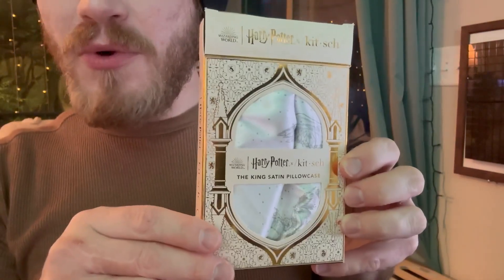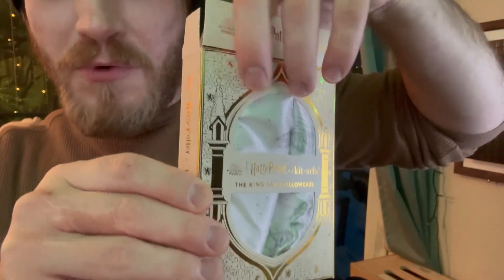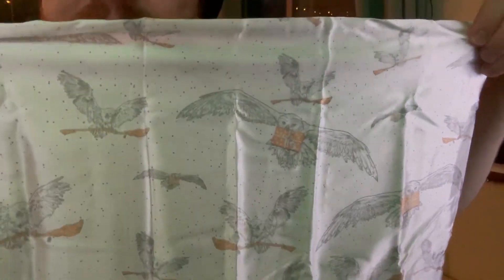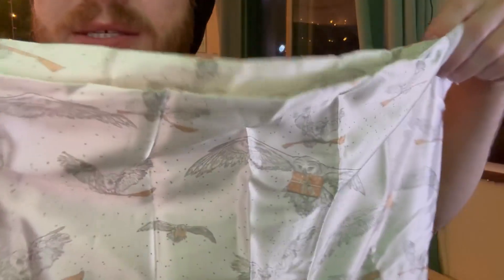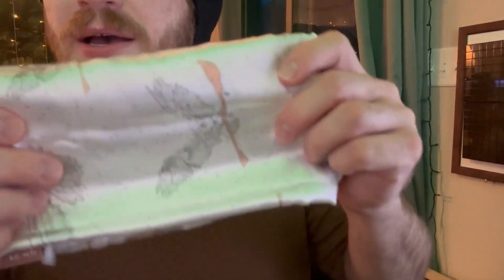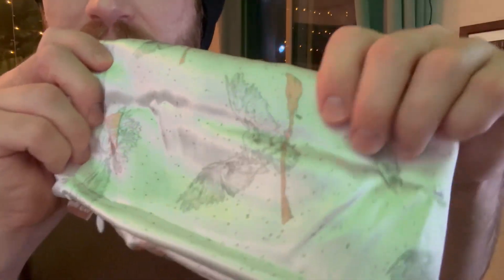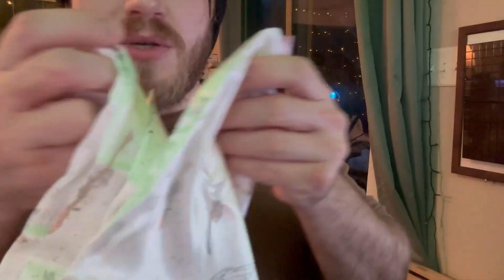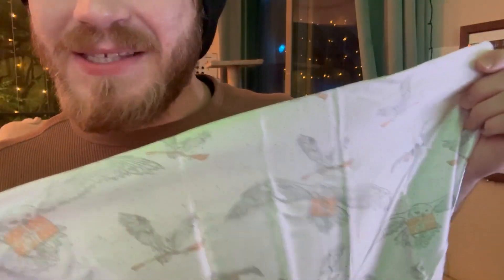This surprised me HP Pillowcase review!